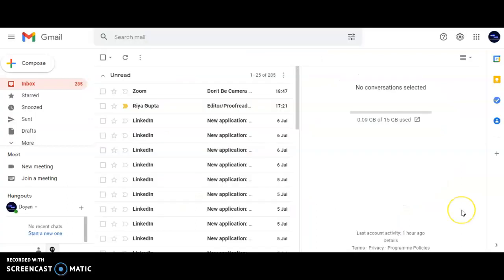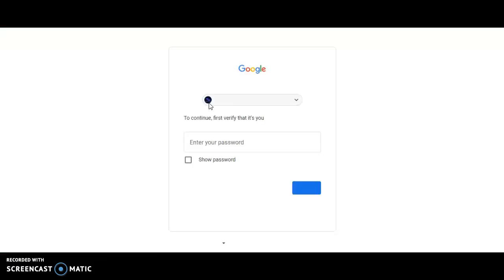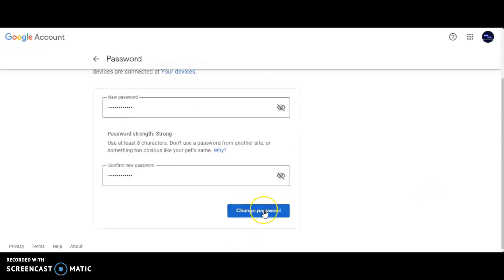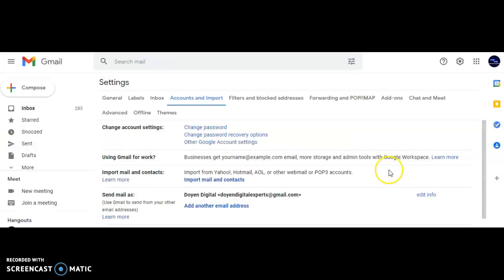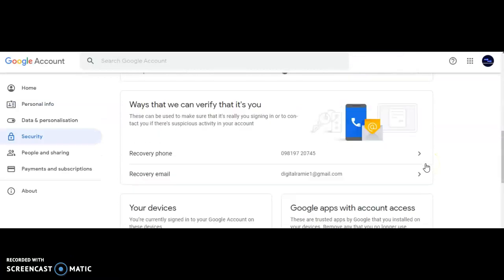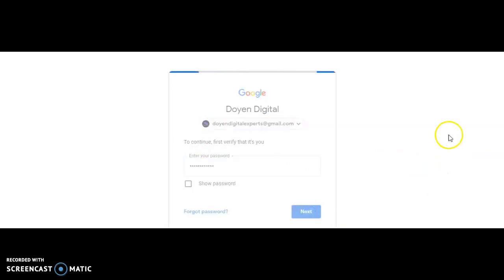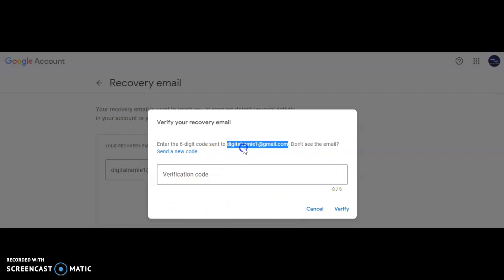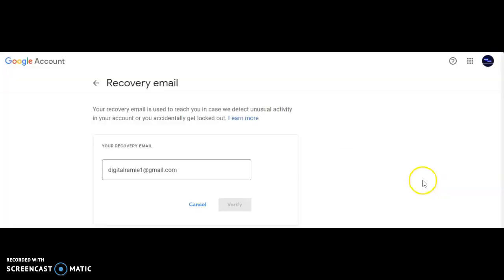Change your GMail password from Settings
How to change my Gmail password quickly from Settings

You're probably scared that your GMail password may have been compromised and now you're under stress wanting to change it quickly before any further damage can be done. This video will show you how to do that.

I made £1.26 in just the first 10 minutes of signing up. Give it a try.